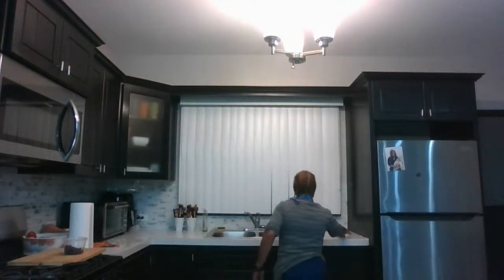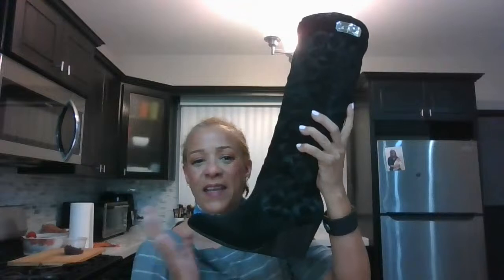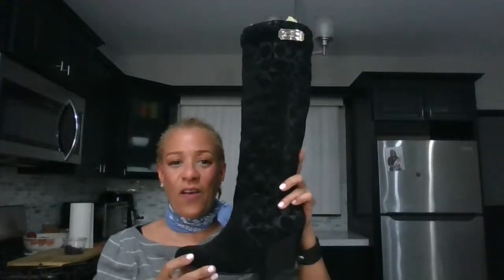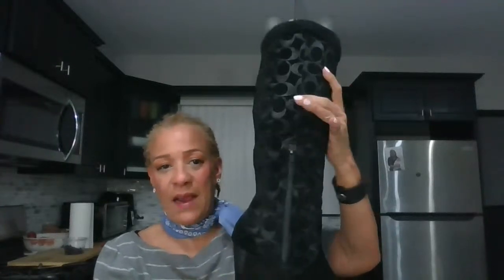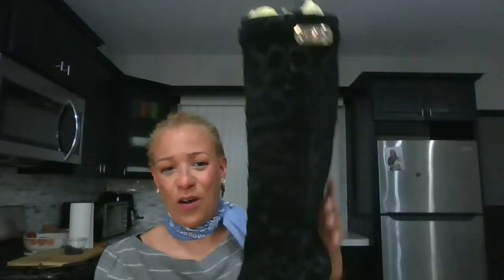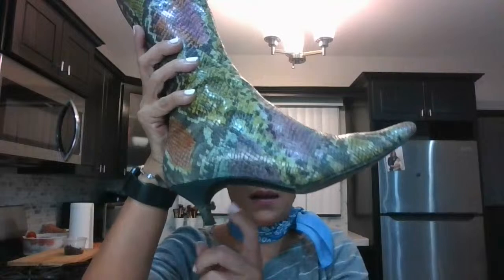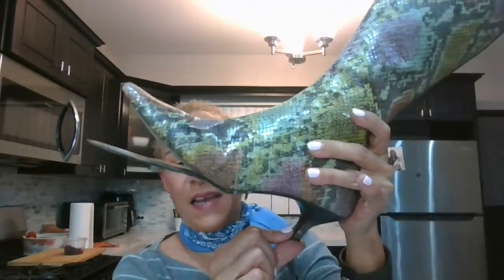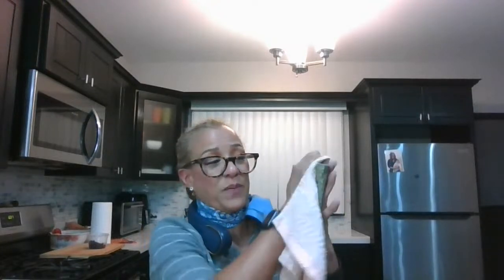Boot Care and Shoe Repair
I have boots and shoes that need some much-needed care and repair
Join me as we sip wine and learn the best way to care for your winter boots and shoes
Make sure you subscribetomychannel for fashion beauty and fun

STAY FASHIONABLE 🥰